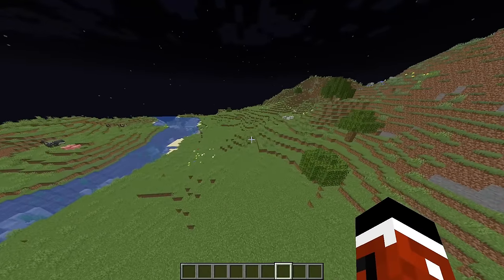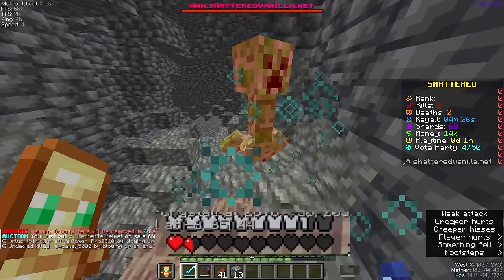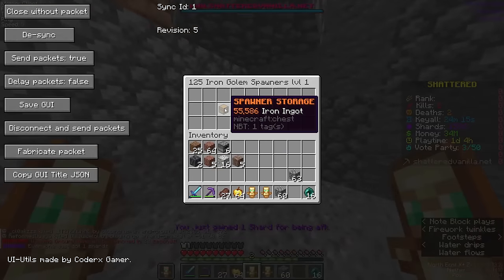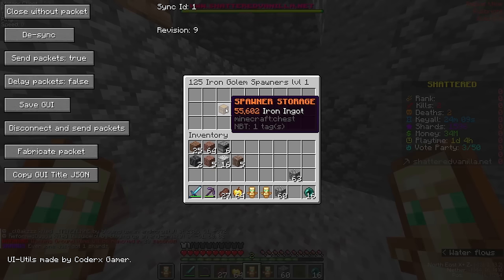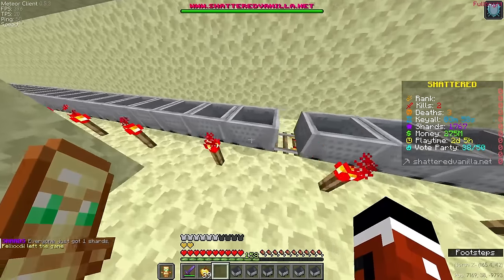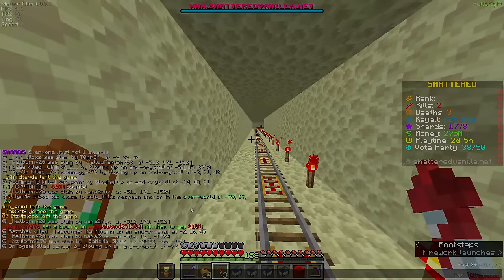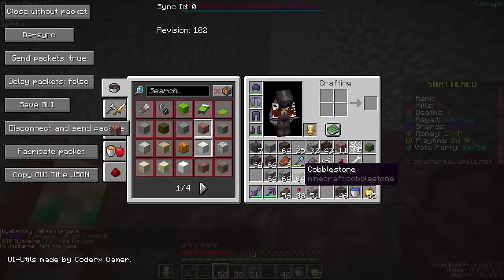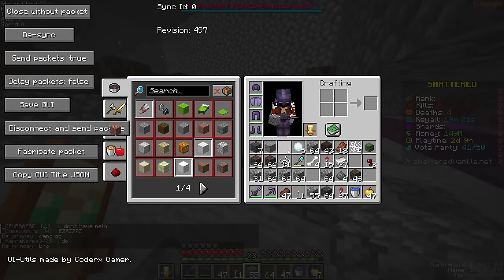Lagging a Pay-To-Win Minecraft Server with 100,000 Redstone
In this video I crashed a Minecraft Lifesteal SMP server with a lag machine using a boat lag machine, snowball lag machine, and timeam’s redstone lag machine. This is similar to The Horizon videos such as CRASHING A Pay-to-Win Minecraft Server with 100,000 Snowballs - #2 or Lagging a Pay-To-Win Minecraft Server with 5000 Minecarts - Part 1 or Lagging a P2W Server with 7000 Armor Stands - SM #1 (No Longer P2W!). Or DESTROYING The Economy On A Minecraft Pay To Win Server - DonutSMP (ft. TheMisterEpic) and Minecraft Duping - ANNIHILATING a TikToker's Pay-to-Win Minecraft Server... Other Youtubers such as Duper Trooper, SalC1, The Horizon, timeam have done this.

🎵 Music Credit 🎵

Minecraft Alpha - C418

⚫ On Your Six by Arthur Vyncke |   / arthurvost

"MaxKoMusic - Dark Ages" is under a Creative Commons (cc-by) license